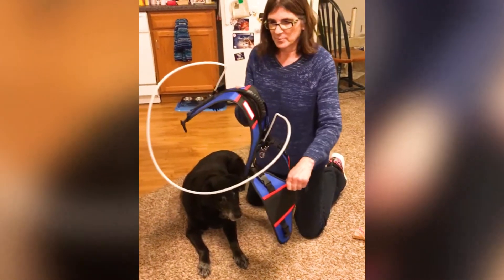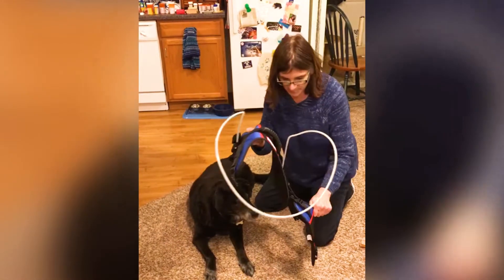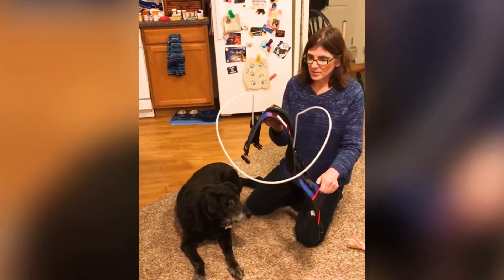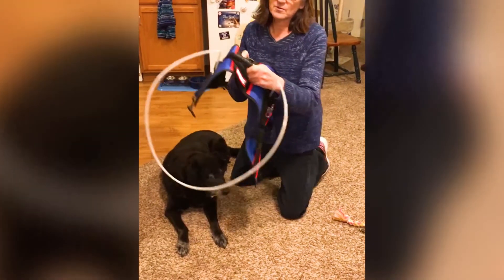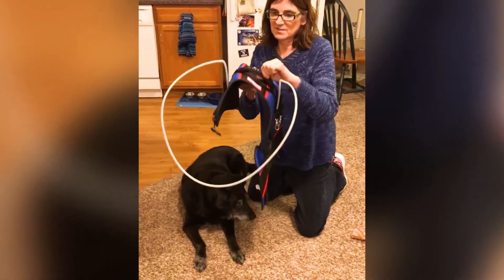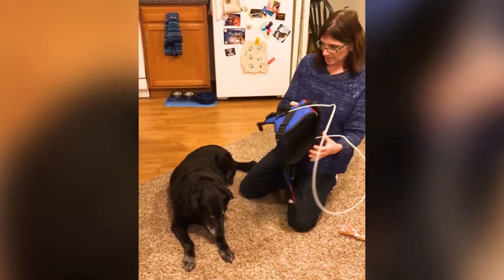Pepper in Blind Dog Halo